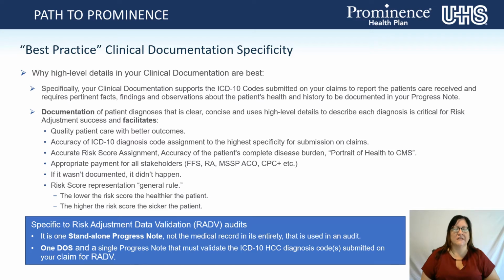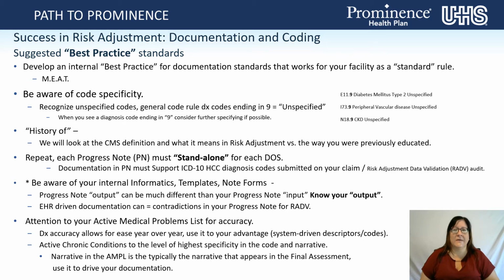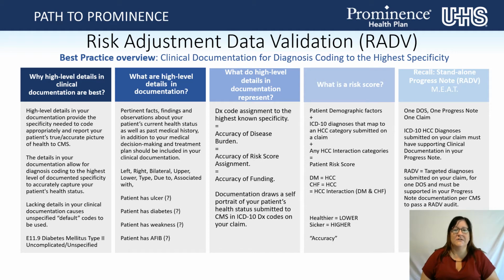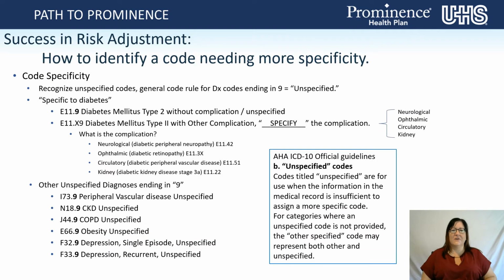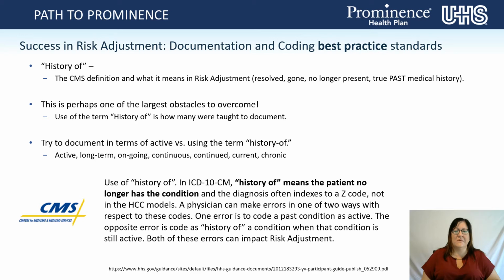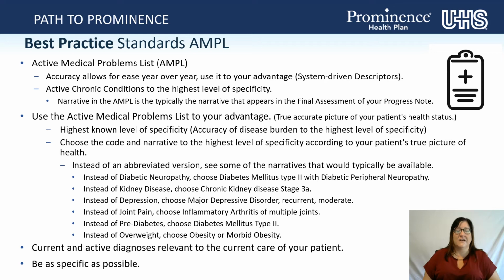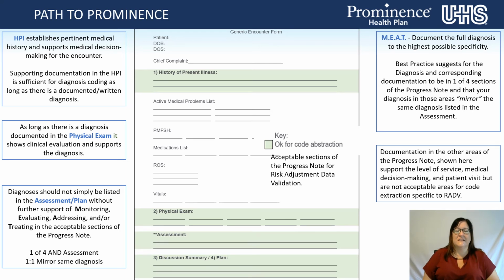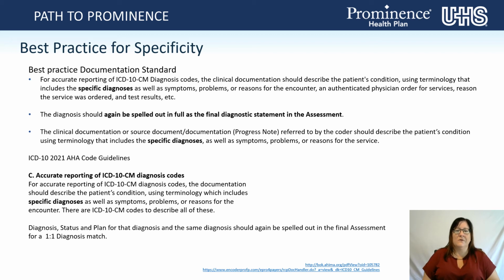CMS Best Practices & Common Errors in RA